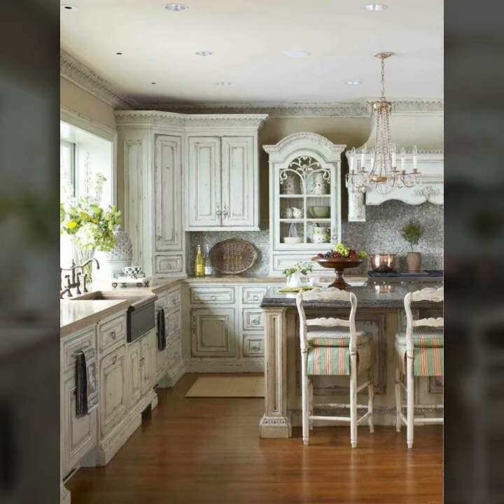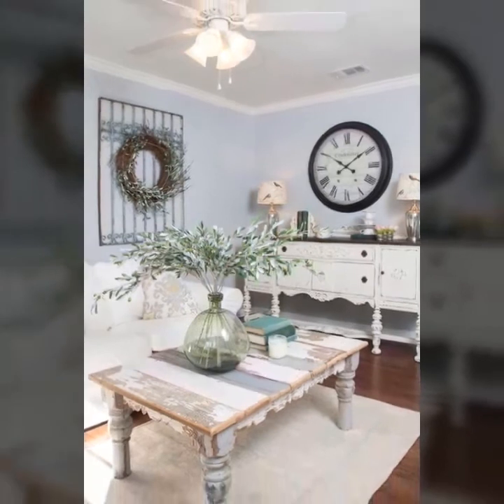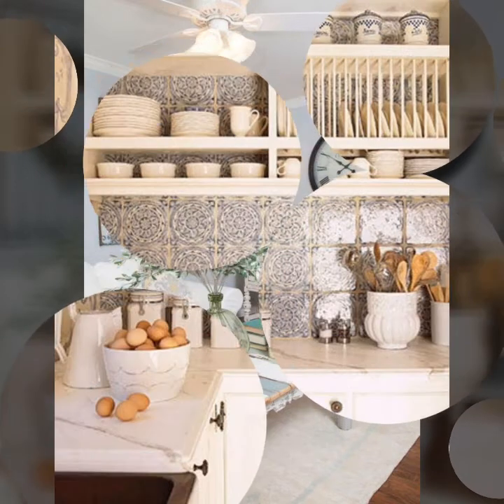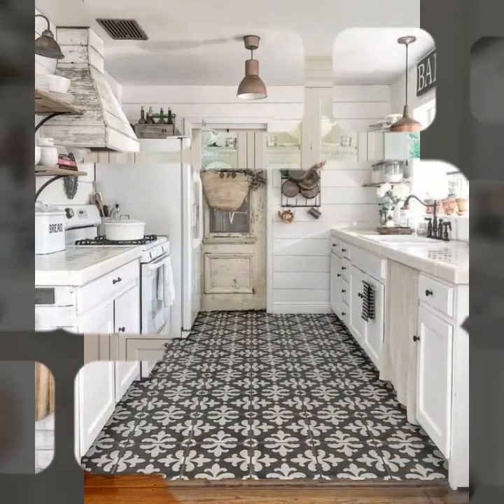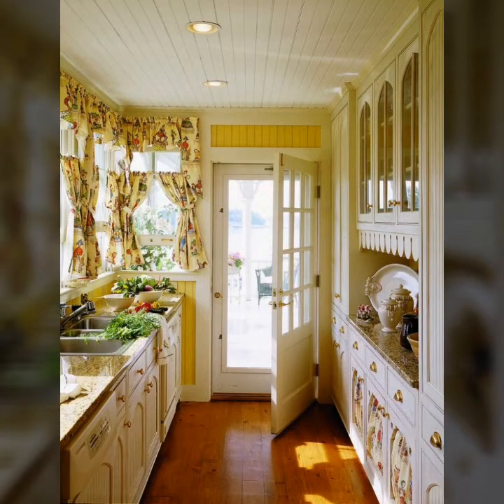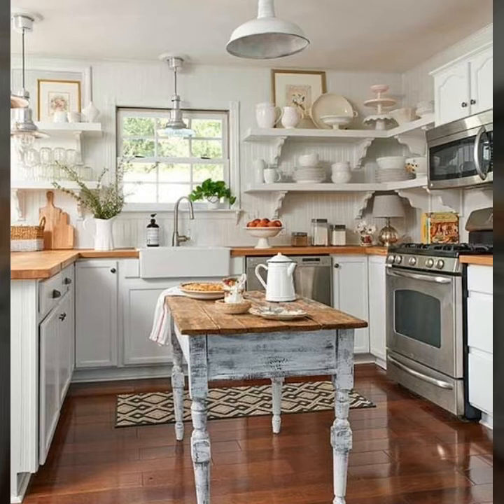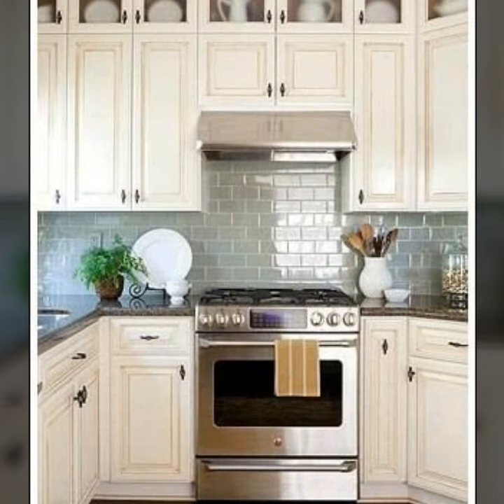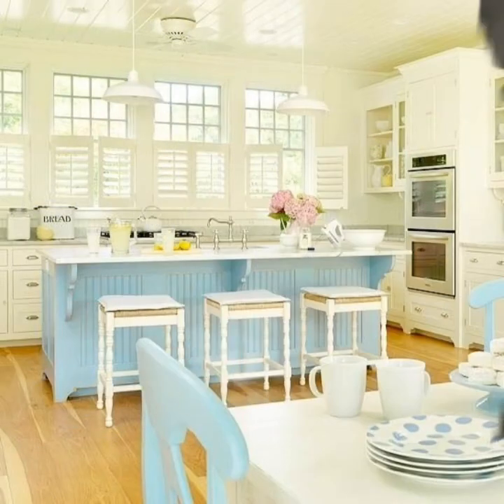Beautiful and stylish small kitchen//modern home interiors ideas and designs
Beautiful and stylish small kitchen//modern home interiors ideas and designs hello friends, my channel all about home decoration And interior designs ideas.you mostly watch in my youtube channel videos

rajokio khat
glass wardrobe
hexagon mirror
duplex staircase
honefoss
honefoss ikea

aluminium door
besan design
corner wardrobe
mirror decor
wardrobe colour
3d acrylic mirror wall stickers
mirror sticker
mirror stickers
mirror wall
wooden staircase
3d mirror wall stickers
acrylic mirror wall stickers design
bathroom design
birthday decorations
mirror design
birthday decorations
mirror design
royal bed
royal sofa
small kitchen design ideas
sticker mirror